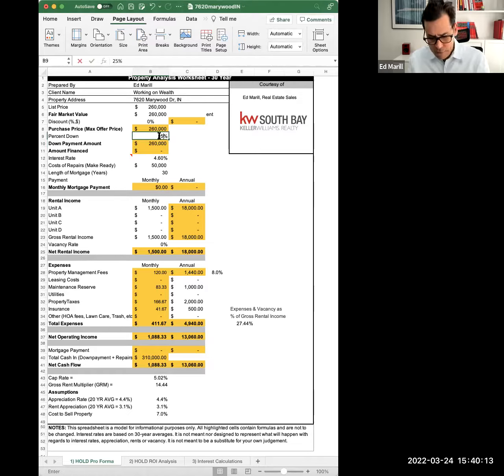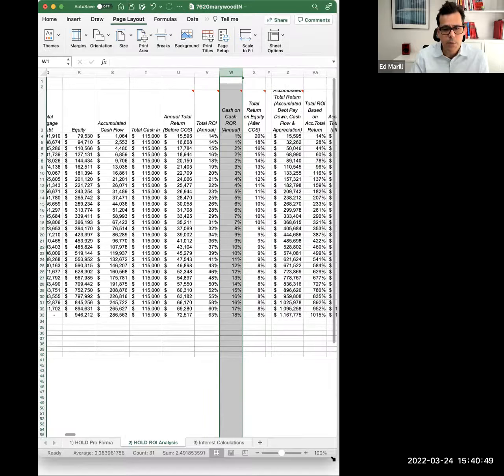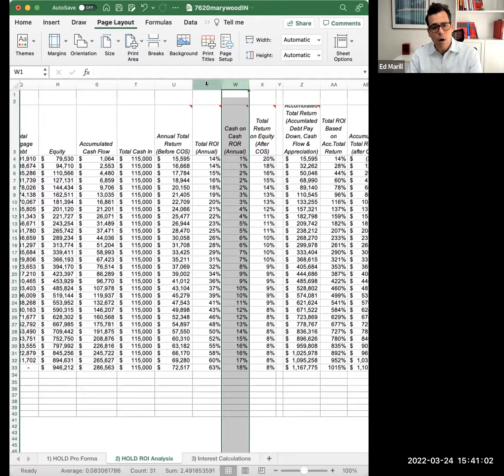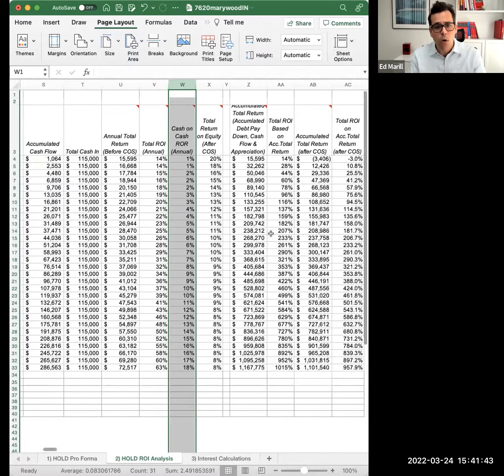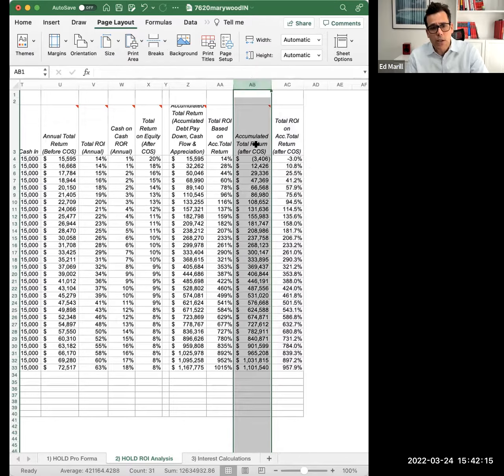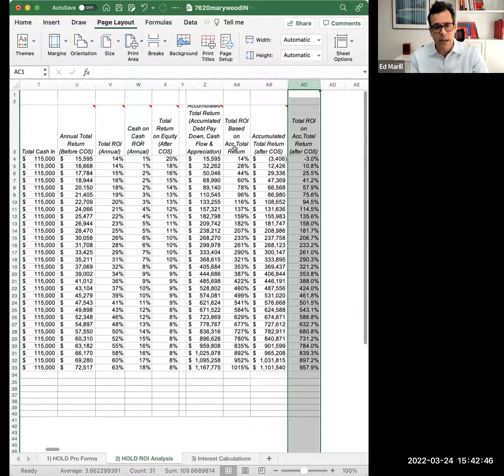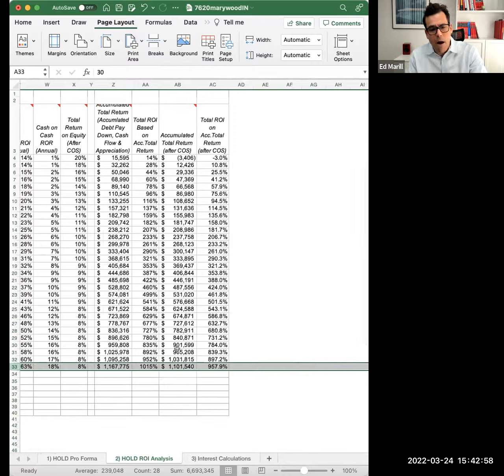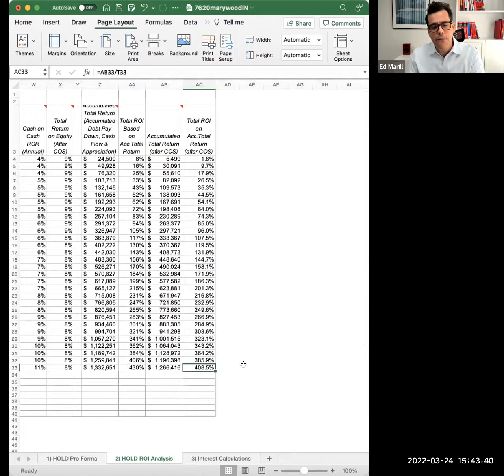Working On Wealth #21